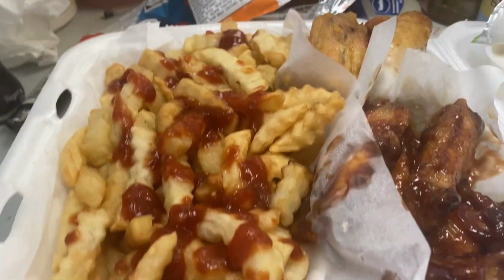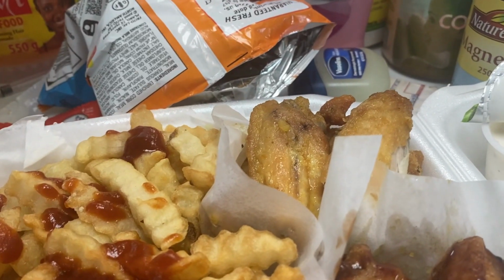Come join the good eats